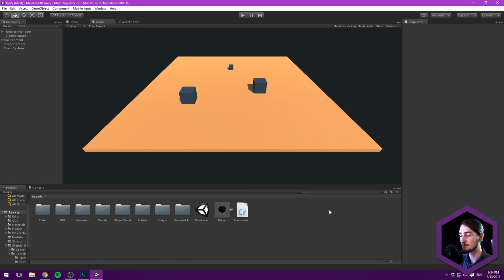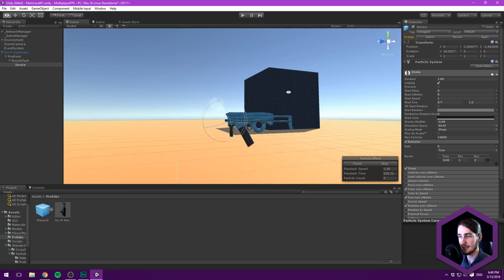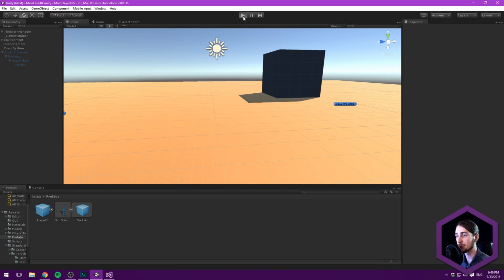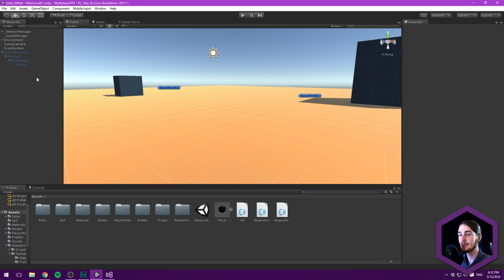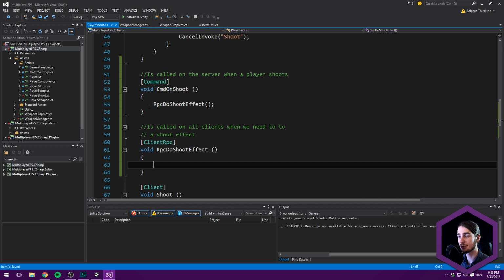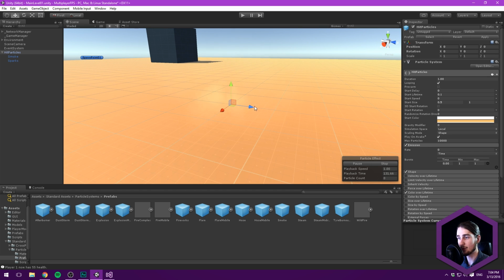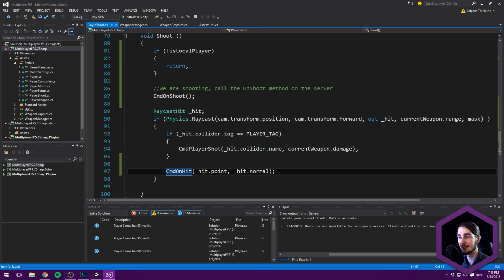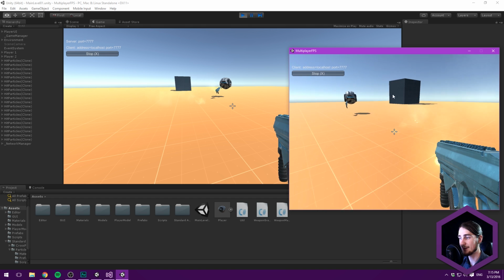Making a Multiplayer FPS in Unity (E13. Muzzle Flash) - uNet Tutorial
In this video we add a cool looking muzzle flash to our gun along with some bullet impacts.

Difficulty: Intermediate.